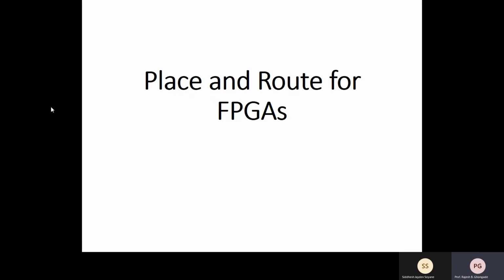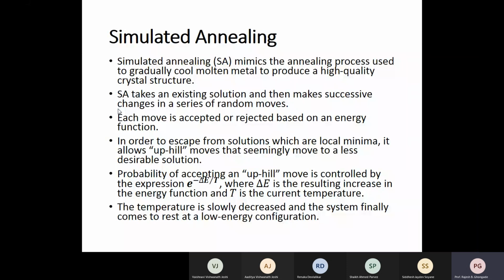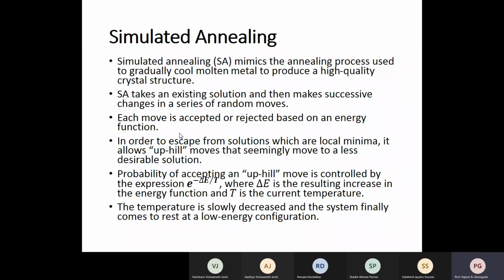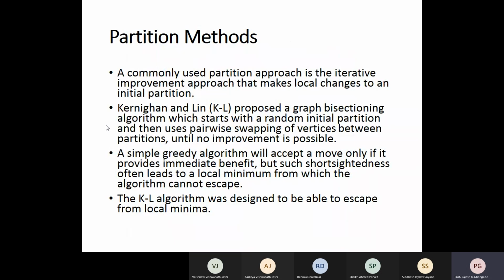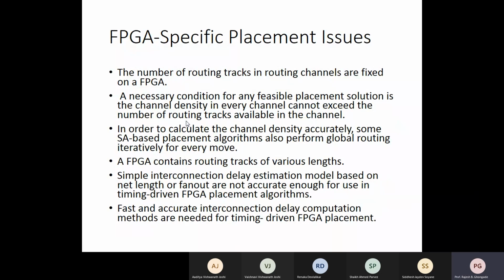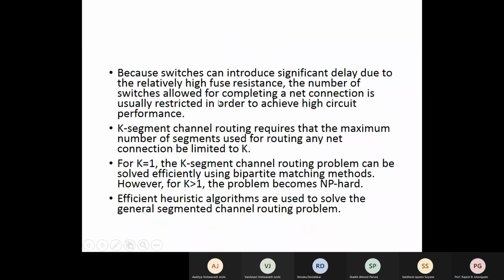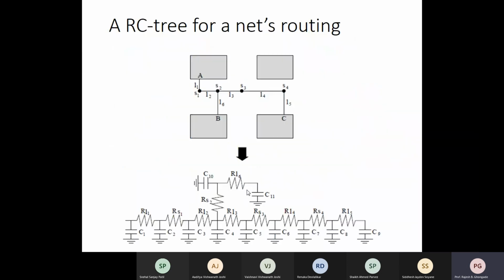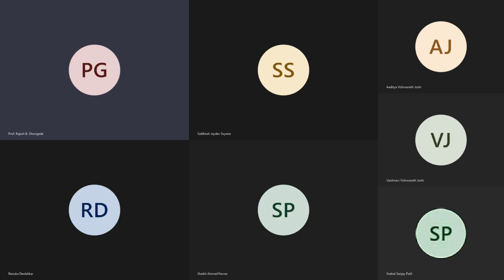DIGITAL VLSI LECTURE 30 ©Prof.Dr.R.B.Ghongade